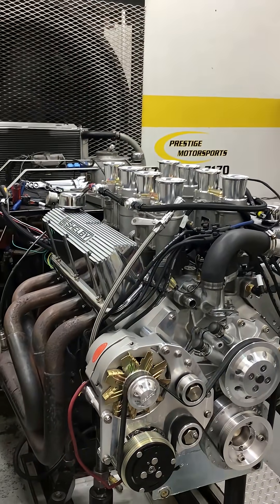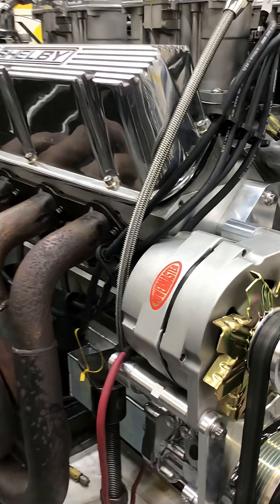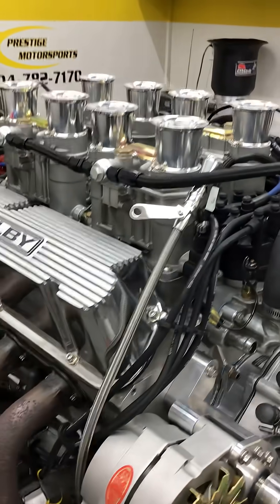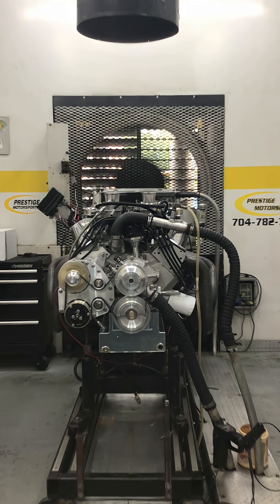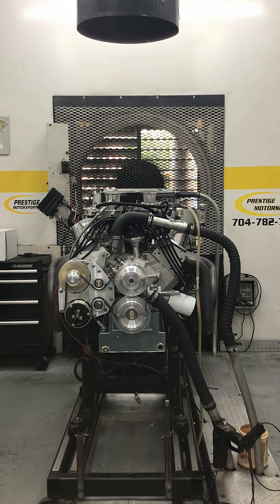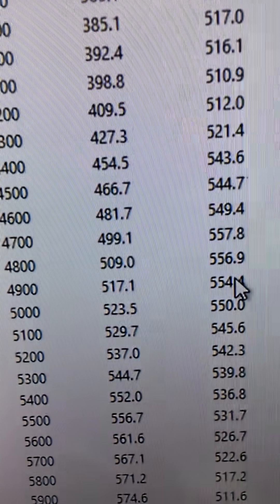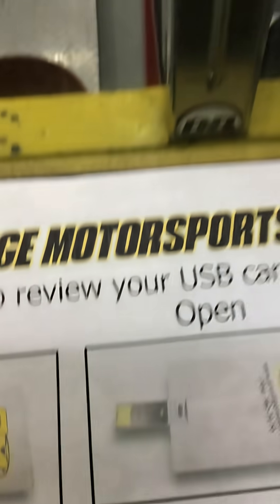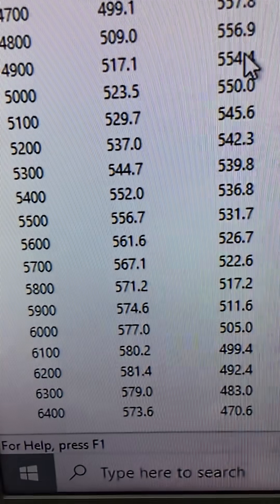581HP Stack Injected 427ci SBF Dyno Test for Crown Concepts Superformance GT40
581HP Stack Injected 427ci SBF Dyno Test for Crown Concepts Superformance GT40

Engine 5371